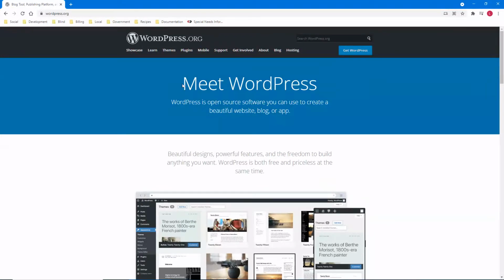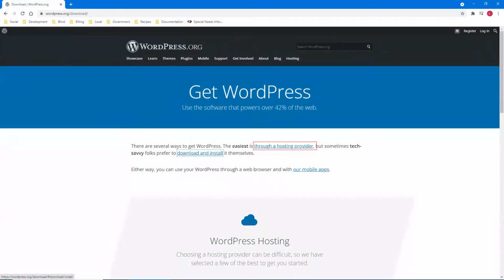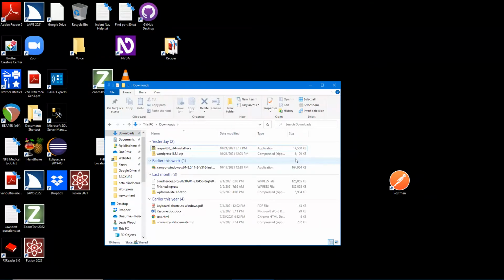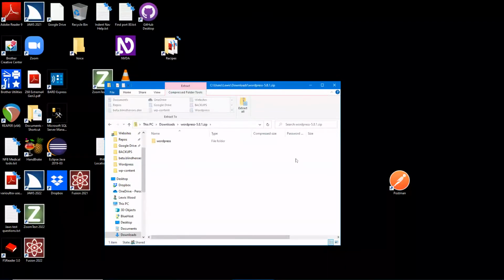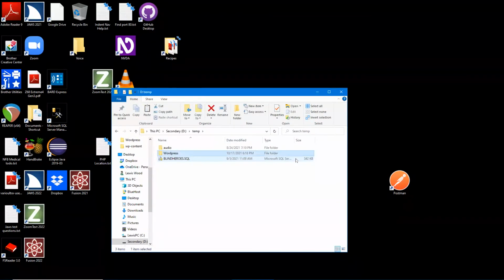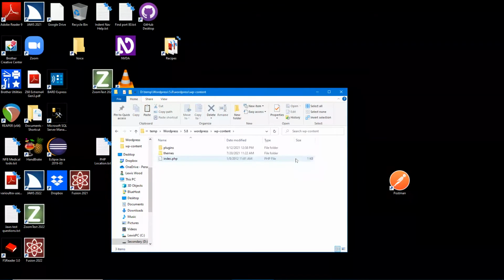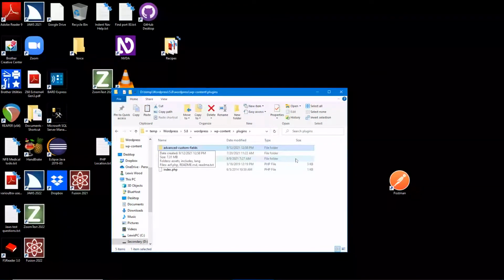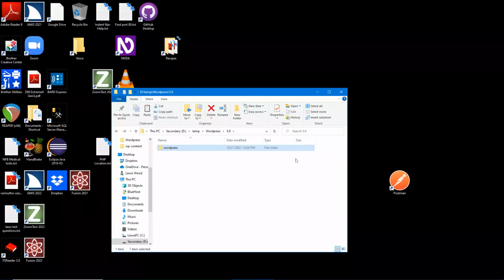Wordpress download and pre-install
How to create a custom WordPress Installation folder.  All your favorite plugins and themes pre-installed.
I use a screen reader Jaws, but you can use NVDA or Narrator.  Check out this article and instructions on my
  I am a blind developer with 30 years of experience.  I am sharing my techniques and know how.  I hope you find this and my other articles helpful.